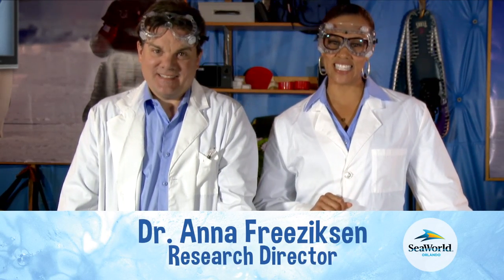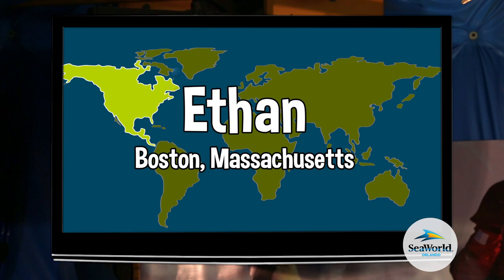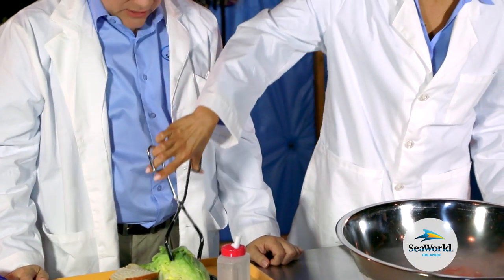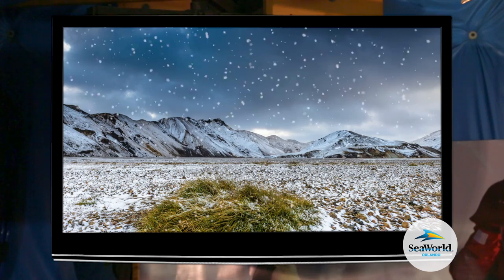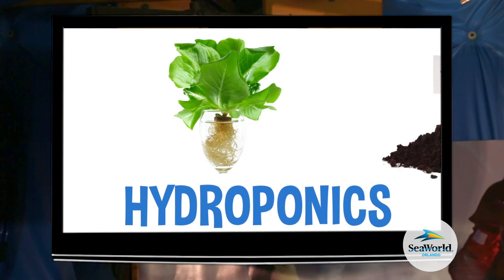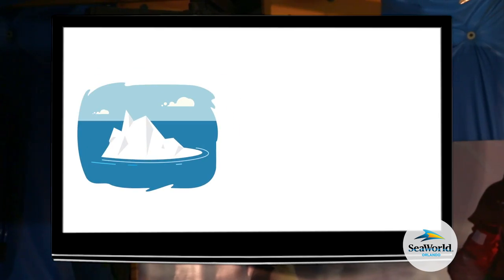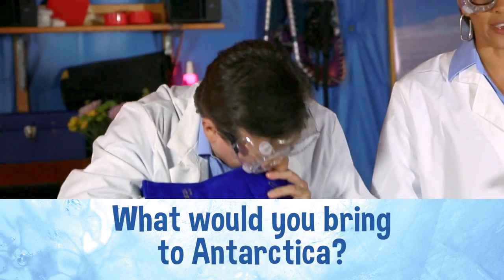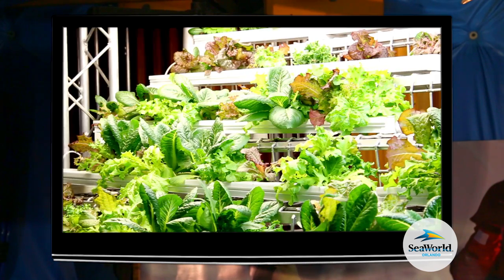Will It Freeze? Veggies | SeaWorld Orlando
Did you know there’s six months of total darkness in Antarctica? Seems impossible to grow fresh food under such harsh conditions — or is it? Check out the SeaWorld research team as they test some yummy veggies in freezing conditions to find out “Will It Freeze?”.

About SeaWorld Orlando’s Theme Parks:
SeaWorld, Aquatica, and Discovery Cove are marine-based theme parks located in Orlando, Florida. The family-friendly parks offer a variety of activities, ranging from inspiring animal encounters to roller coasters, all providing experiences that matter to each of our guests. SeaWorld has some of the best rides in Florida, amazing animal shows, and live entertainment. Plus, SeaWorld is one of the leading marine animal rescue organizations in the world, having rescued more than 29,000 animals in 50+ years. At Discovery Cove, guests can snorkel, swim with dolphins, and feed tropical birds. Aquatica has relaxing rivers, wave pools, and thrilling water slides. A common bond between the parks is their commitment and dedication to marine conservation and guest education.

Like SeaWorld Orlando on FACEBOOK Follow SeaWorld Orlando on TWITTER Follow SeaWorld Orlando on INSTAGRAM